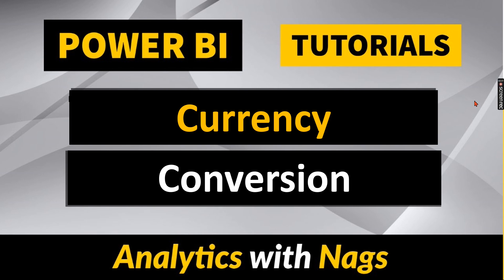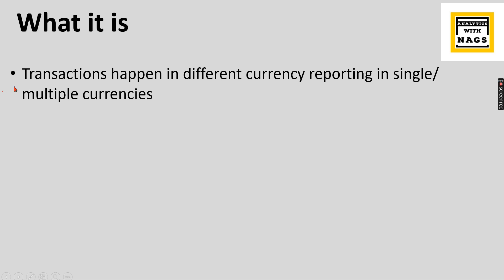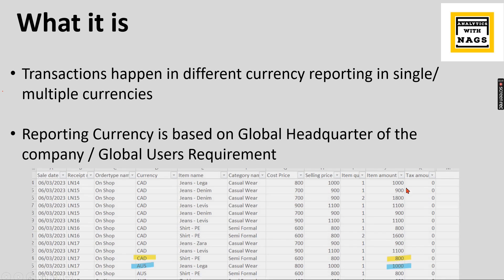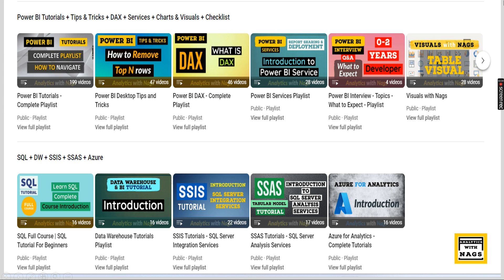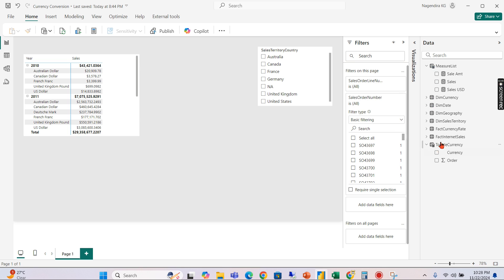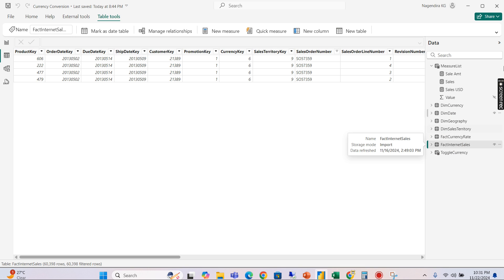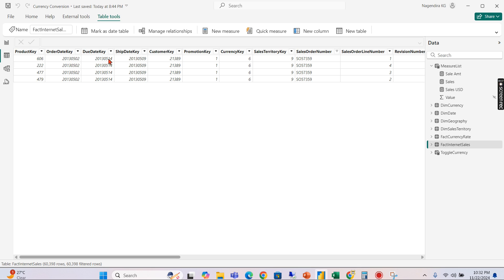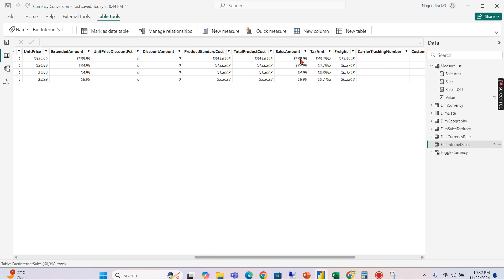How to Perform Currency Conversion in Power BI | Exchange Rate Conversion in Power BI (69 )